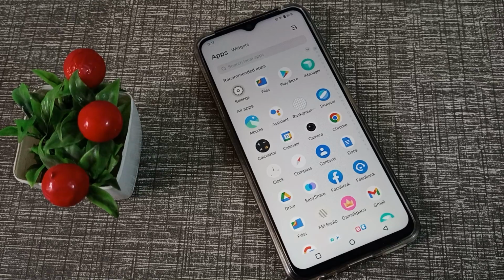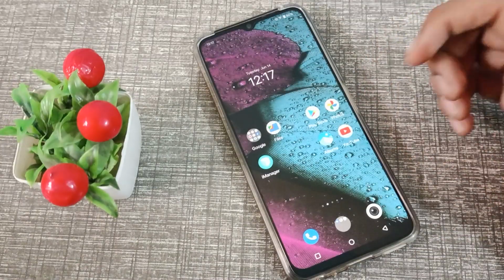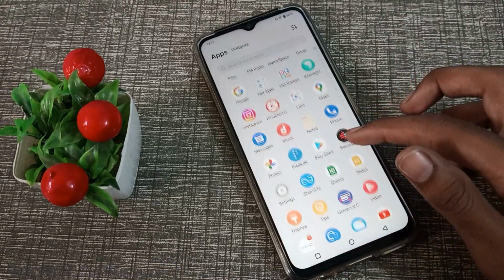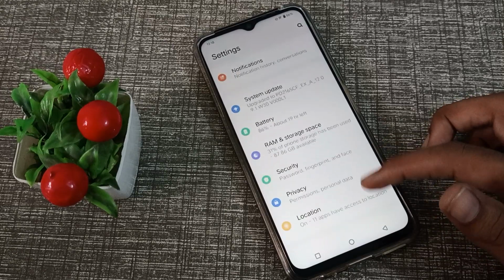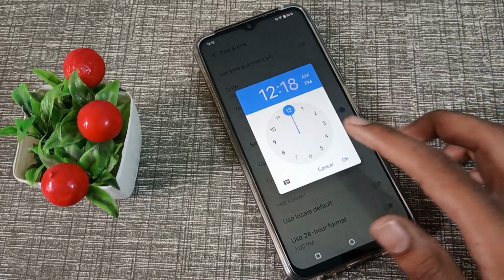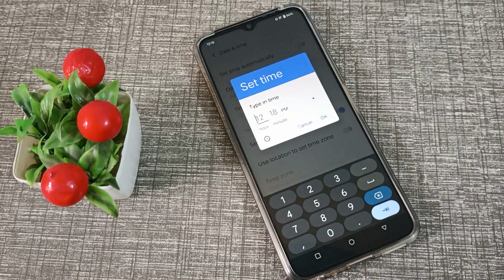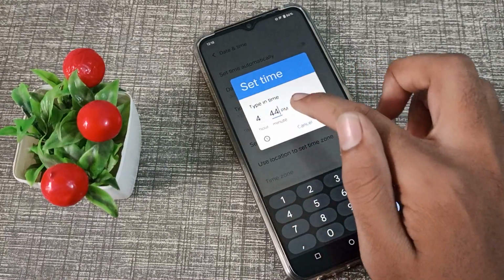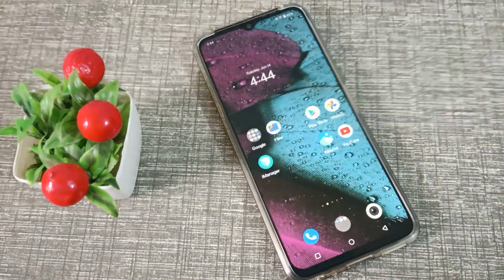How to update Time in Vivo y53s phone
How to update time in vivo y33s phone |
How can you update time in vivo y21E phone |
How to update time in vivo phone |
Time ko kaise update karte hain vivo y21G phone mein |
time ko kaise update karen Vivo Y91i phone mein |
phone time ko kaise update karte hain vivo phone mein |